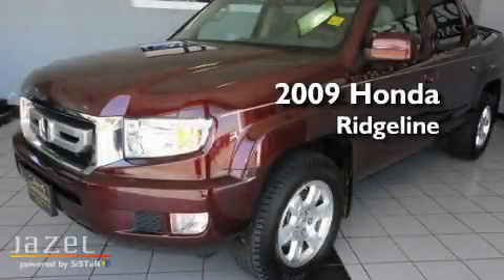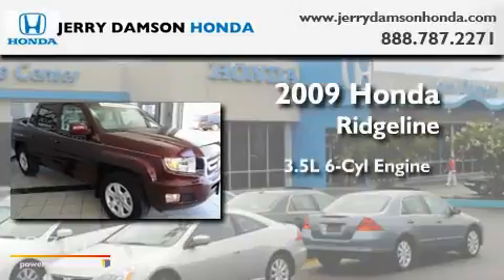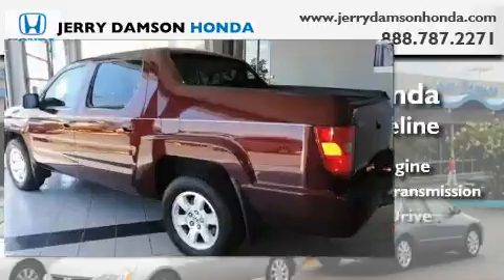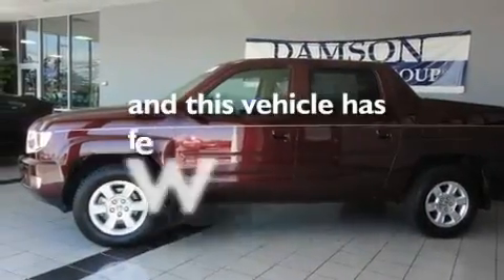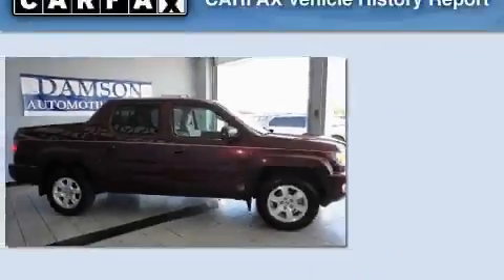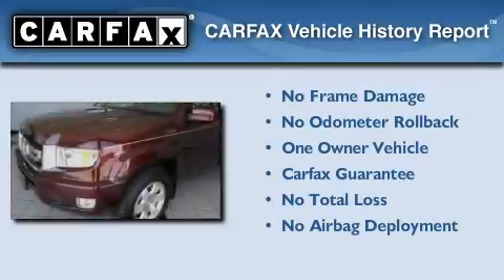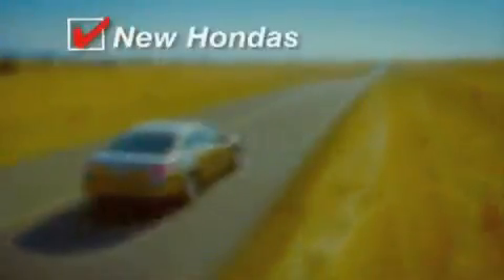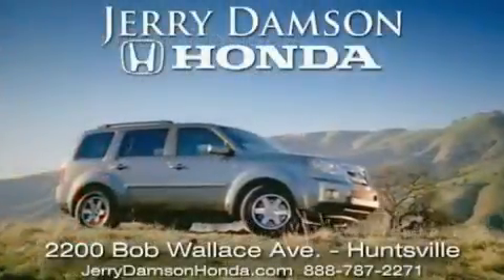Certified 2009 Honda Ridgeline Huntsville AL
Year : 2009

 Make : Honda

 Model : Ridgeline

 Engine : Gas V6 3.5L/212

 Trans . : Automatic

 Exterior : Red

 Miles : 18,653

 2200 Bob Wallace Ave

 2009 Honda Ridgeline Huntsville AL